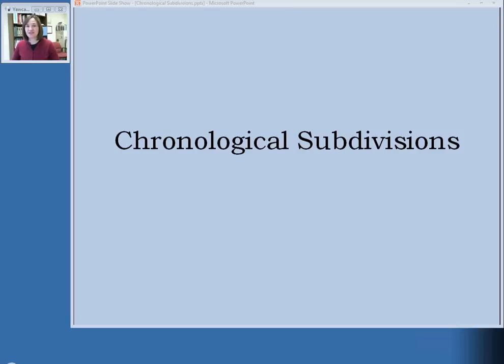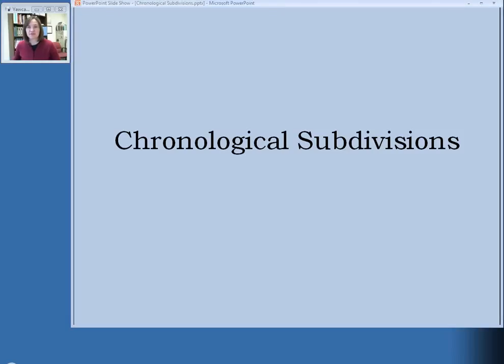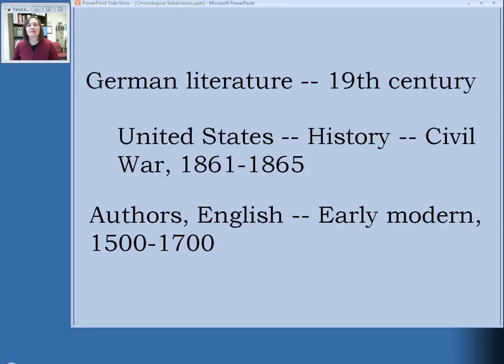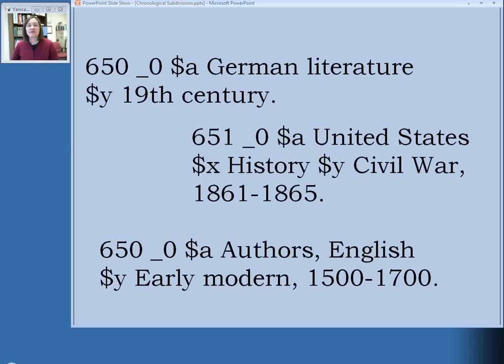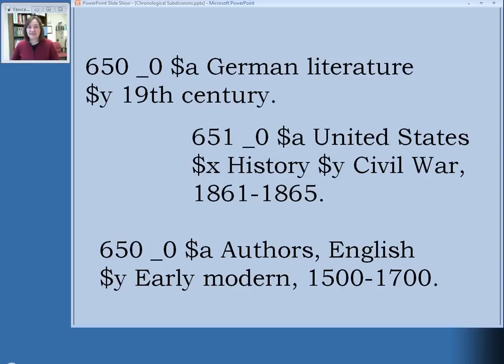Library of Congress Subject Headings: Lesson 3, Section 4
Part of the Nebraska Library Commission's "Assigning Library of Congress Subject Headings" workshop. In this session, we talk about chronological subdivisions.